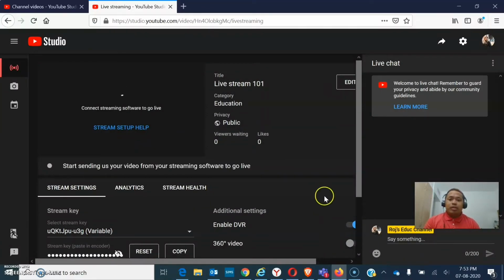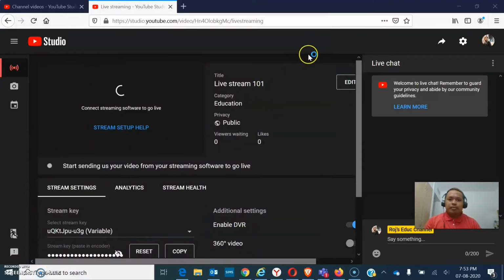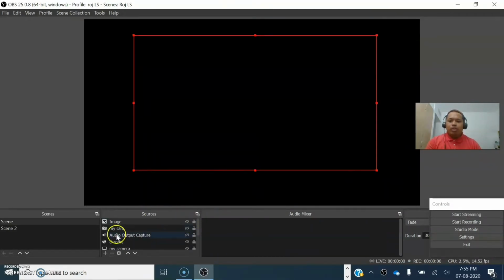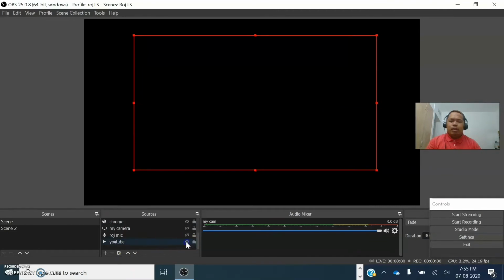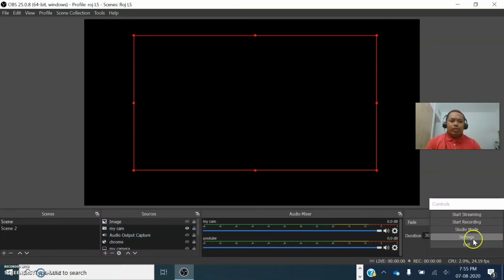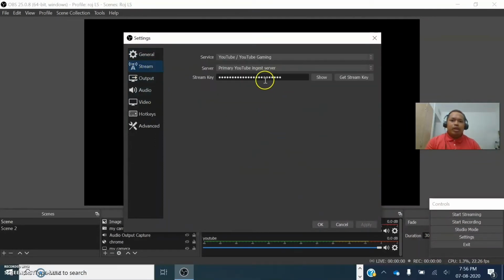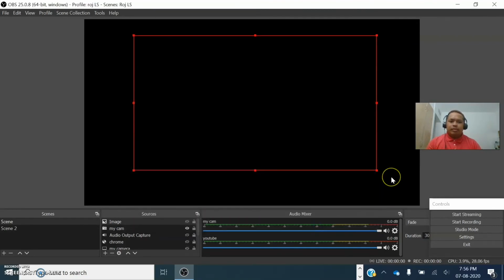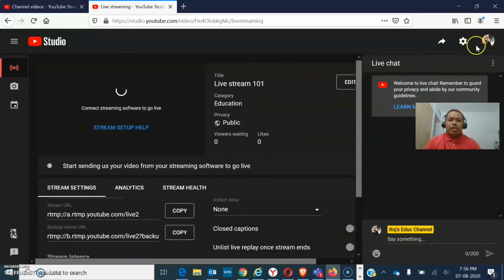How to Launch YouTube Live Stream using OBS software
This is a tutorial video on how to launch Live Stream on YouTube using OBS stream software. Please follow the steps carefully guys and enjoy your LS.